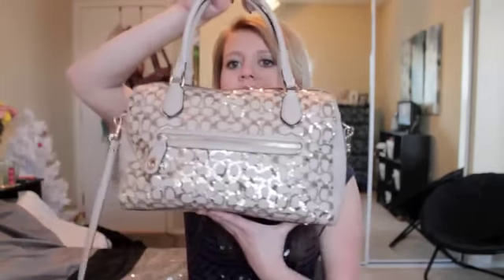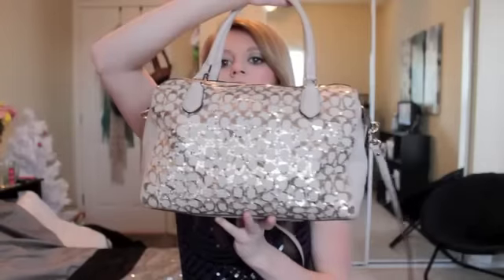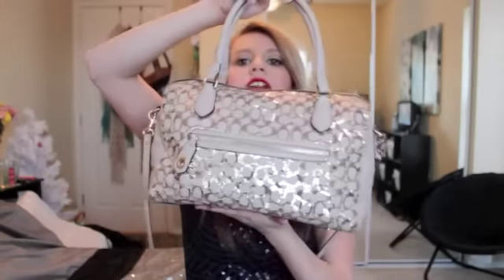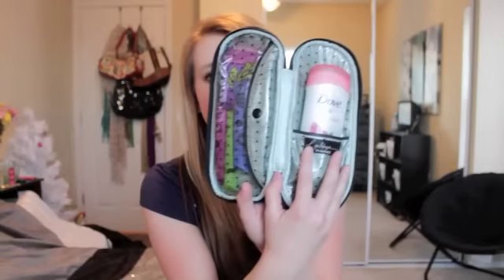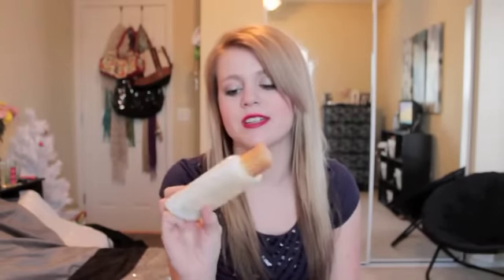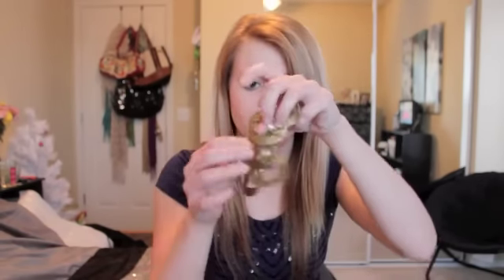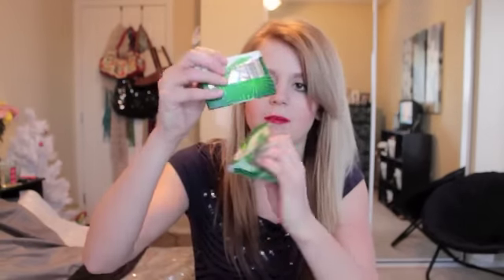whats in my purse?!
hey everyone! i hope you enjoy this video!!! here is the link to my first video on this channel

Sadly I couldn't find a link to the purse and i can't look in my history because we bought it in the store. I do know it is a coach poppy signature sequin in champagne.. i think lol (:
xoxo Hollie